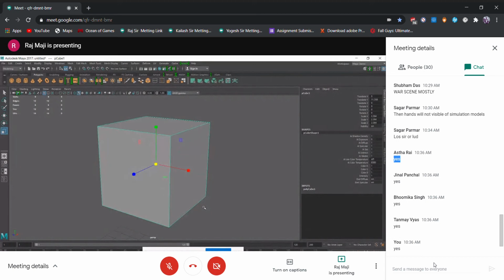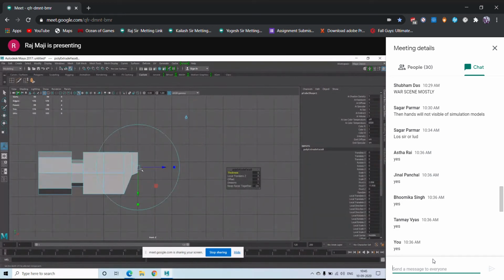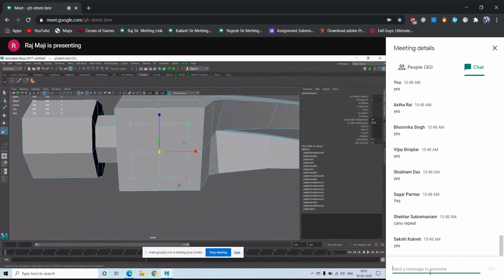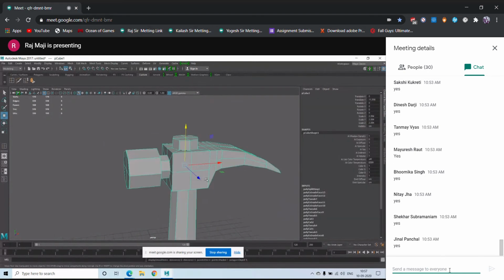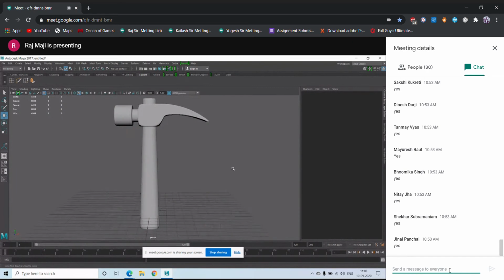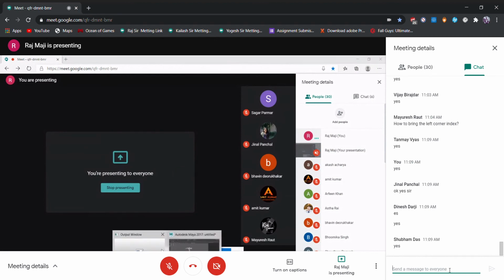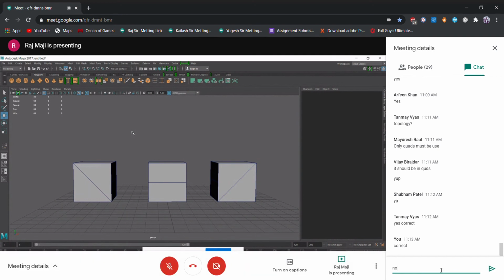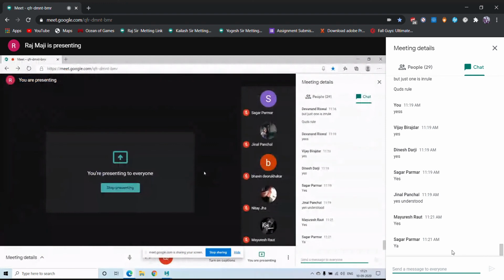Modeling Lecture | Raj Sir | 10 09 2020 | Part 2